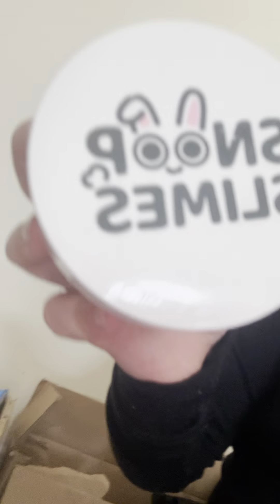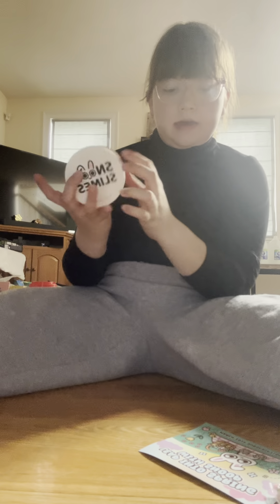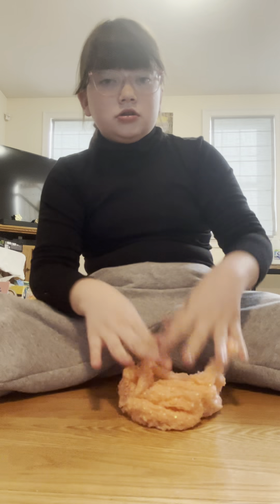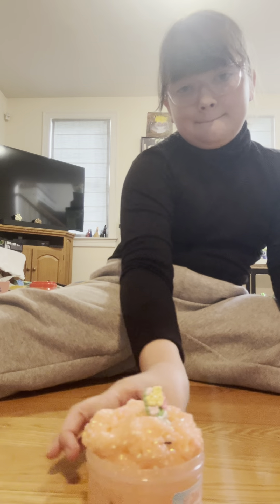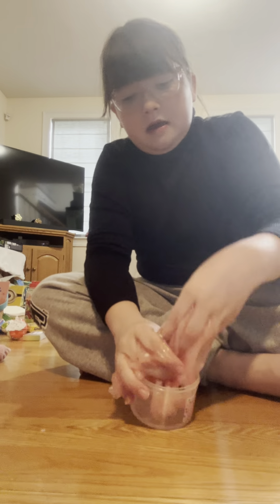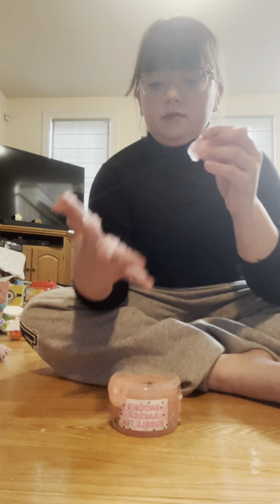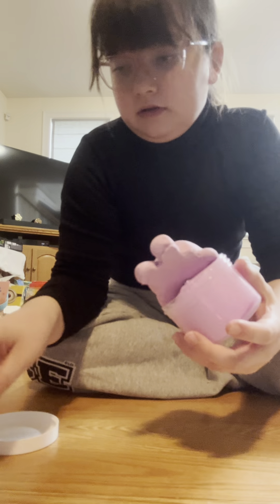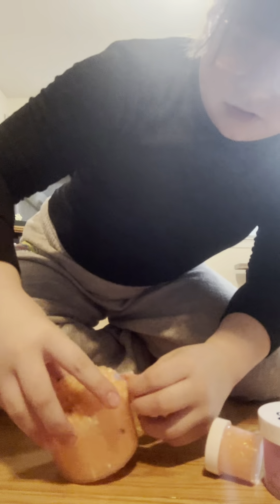Snoop slime review